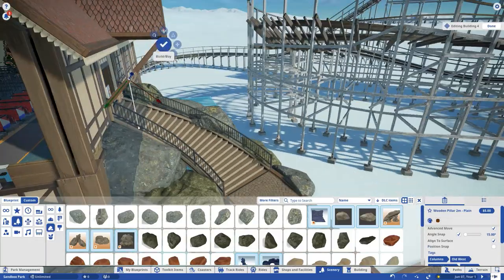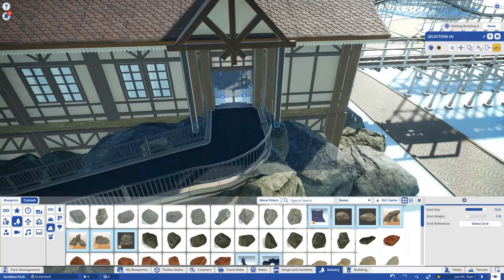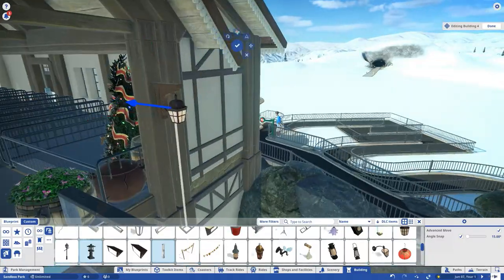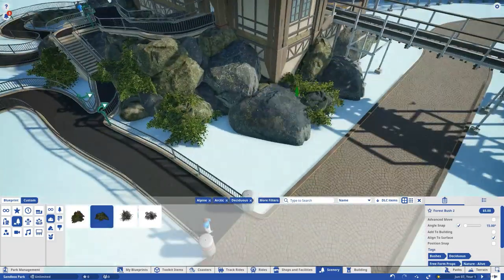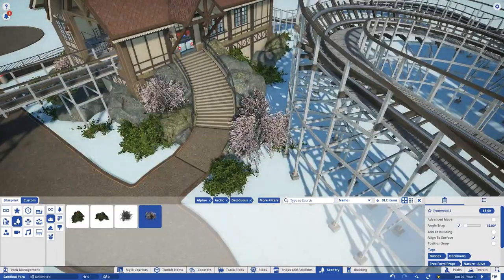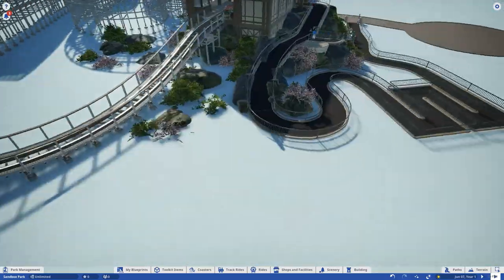Newstal Village | Planet Coaster Winter Park | Planet Coaster 2020 | Ep 2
Hello all and welcome to Newstal Village Episode 2.  This is a mini park series in Planet Coaster that will run up till Christmas 2020.  I would like to thank all of you who stopped by to watch the video and showed support to my channel.

Intro:
Song: A Good Day On The African Planes - Doug Maxwell